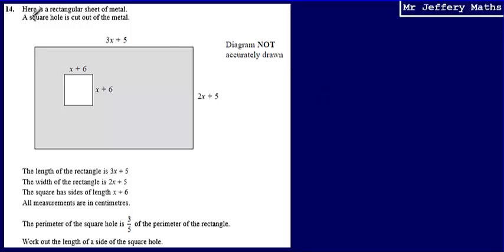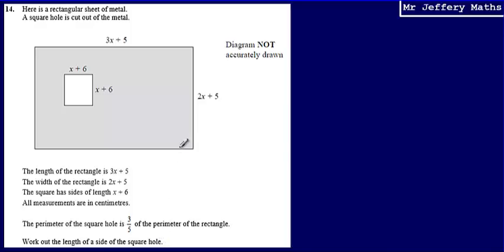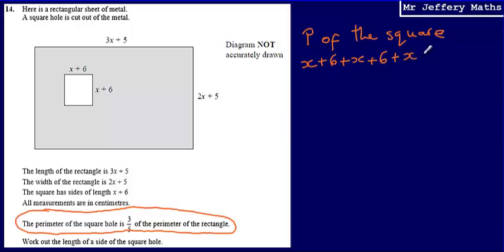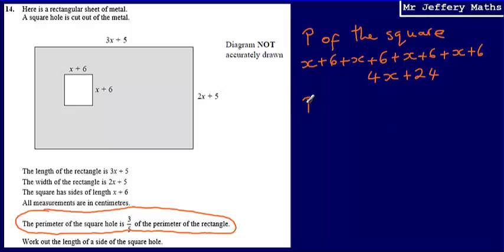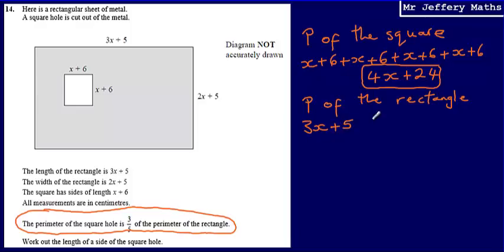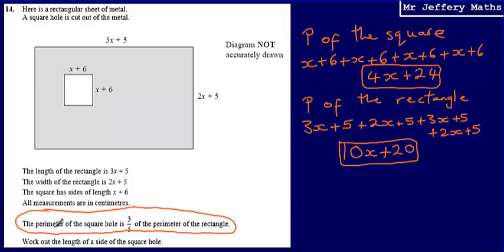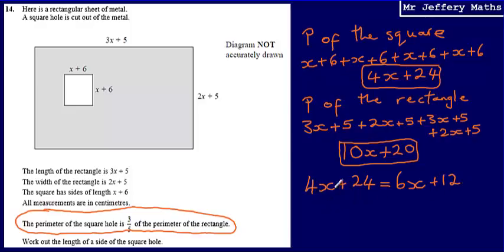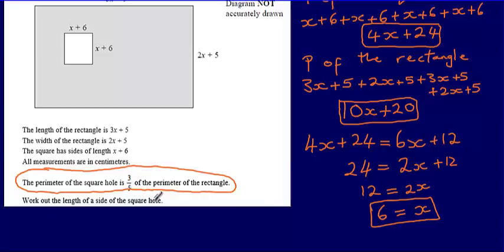14. Forming and solving equations (GCSE Maths - Edexcel Practice Tests Set 3 - 2H)